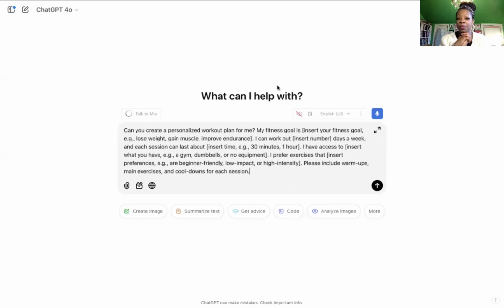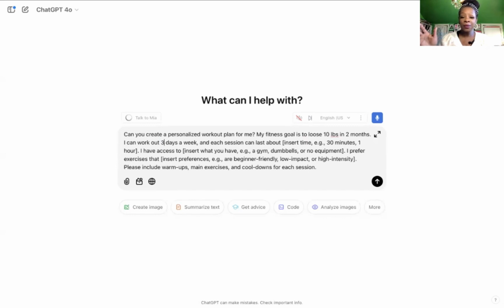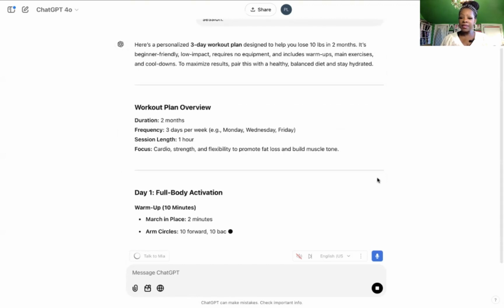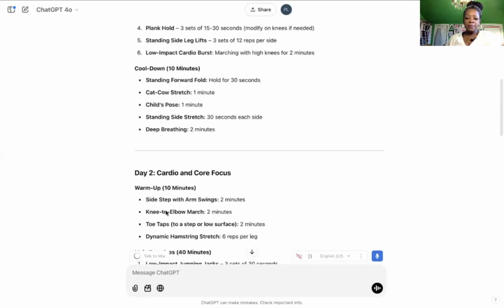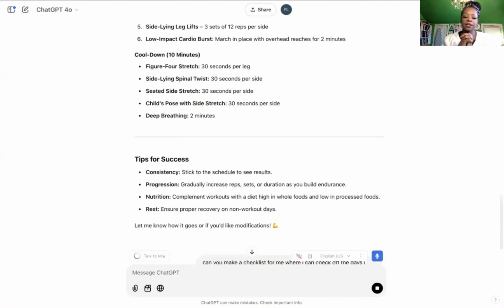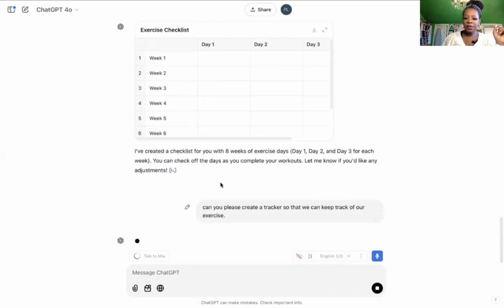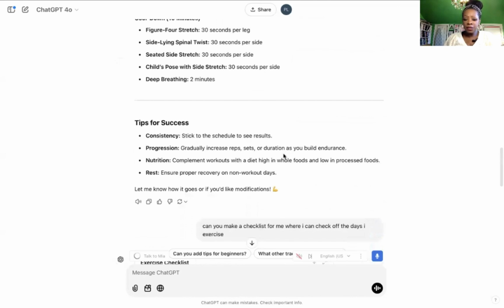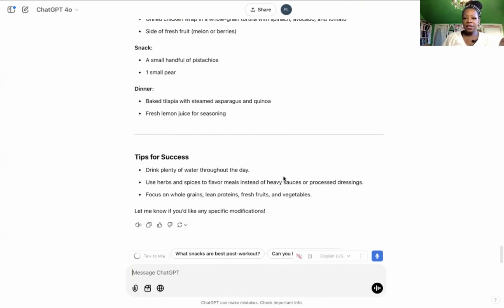How to use ChatGPT for weight loss in 2025 - Loose weight this year using ChatGPT for everyday use.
❤️ Discover how to create a personalized workout plan using ChatGPT! In this video, I’ll show you how to harness the power of AI to design a fitness routine tailored to your goals, schedule, and preferences. Whether you’re aiming to lose weight, build muscle, or improve endurance, ChatGPT makes it easy to stay on track and achieve results. ❤️
✨ What you’ll learn in this video:
How to create a workout plan with ChatGPT
Tips for tailoring the plan to your goals
Why ChatGPT is the ultimate fitness assistant
💡 Try this prompt to get started:
"Create a personalized workout plan for me. My fitness goal is [insert your fitness goal, e.g., lose weight, gain muscle, improve endurance]. I can work out [insert number] days a week, and each session can last about [insert time, e.g., 30 minutes, 1 hour]. I have access to [insert what you have, e.g., a gym, dumbbells, or no equipment]. I prefer exercises that [insert preferences, e.g., are beginner-friendly, low-impact, or high-intensity]. Please include warm-ups, main exercises, and cool-downs for each session."

Don’t wait to take control of your fitness journey—watch now and transform your workouts with the help of AI!